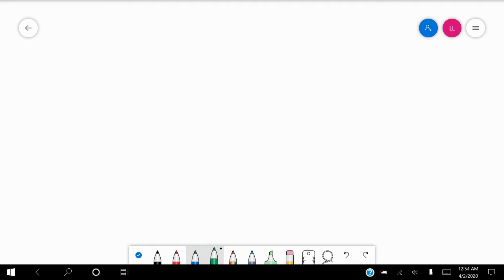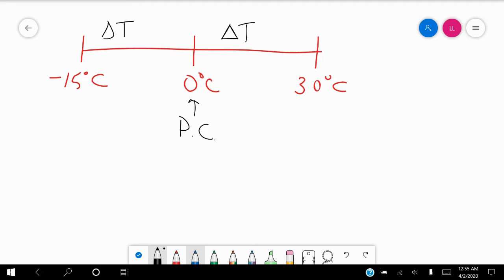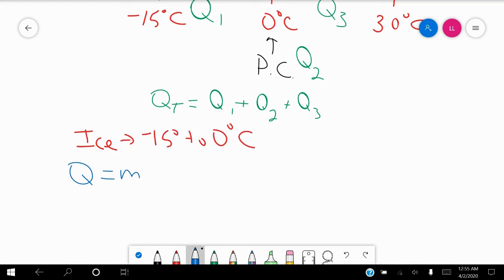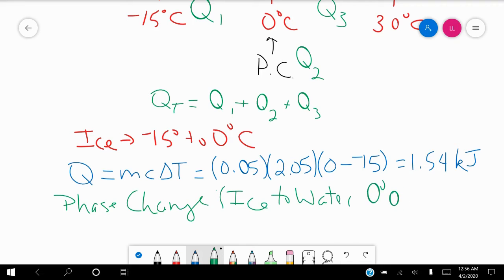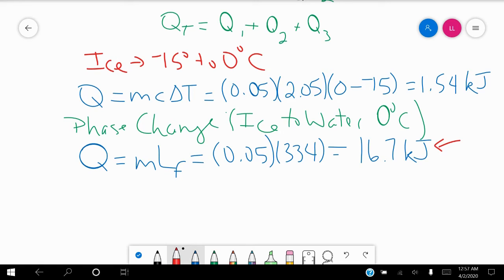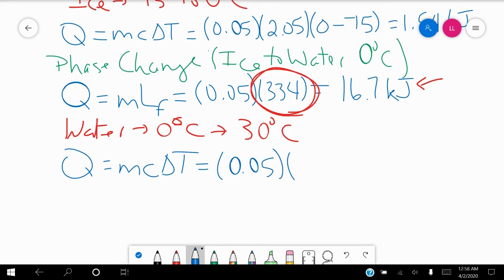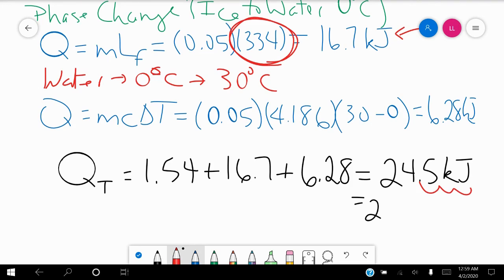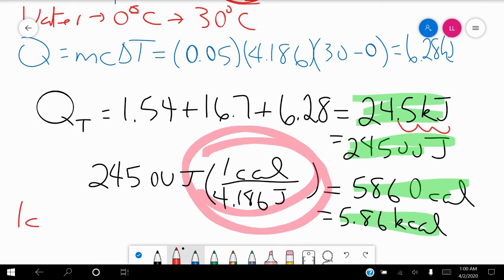Heat from Ice to Water